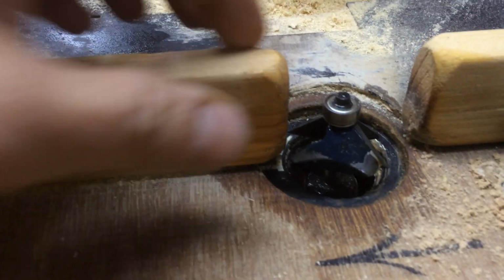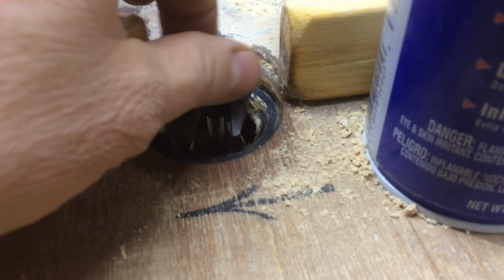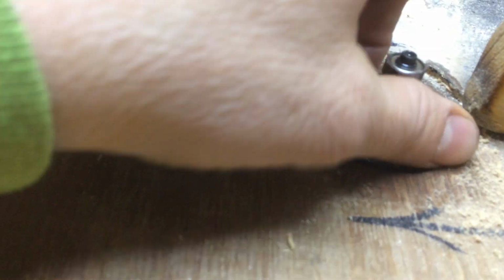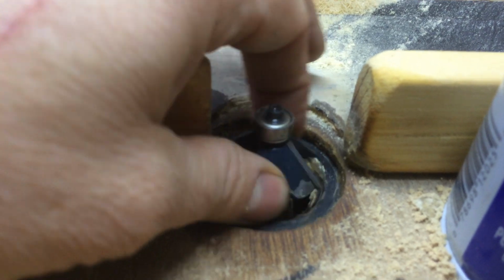Router & Bit Cleaned ... Tools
From playlist "Tools & Work Areas"@victorianestate